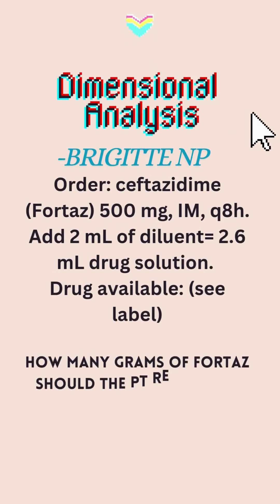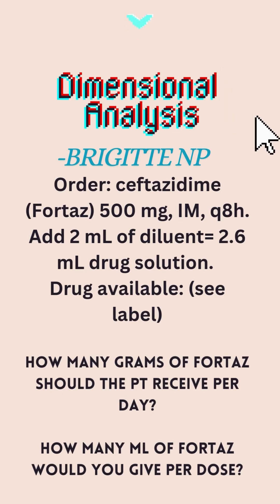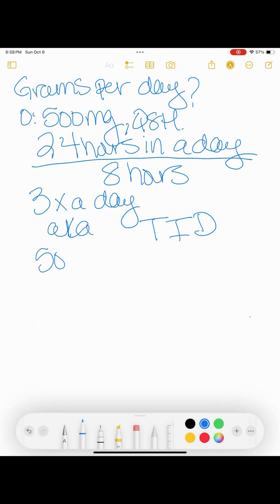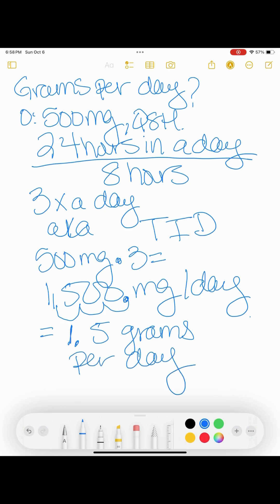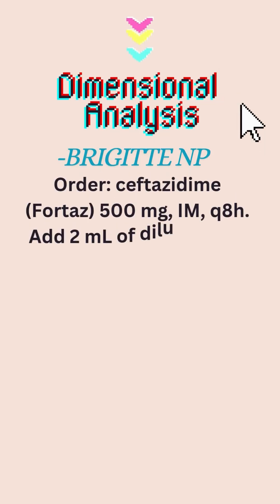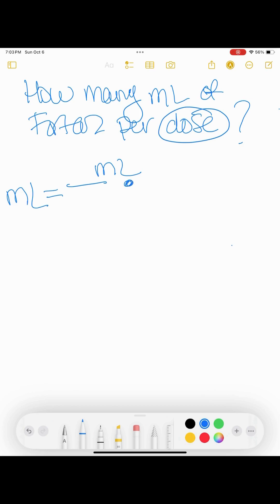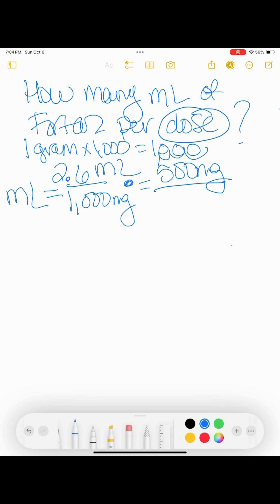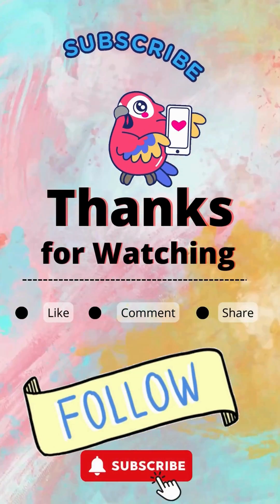Dimensional Analysis for Nursing: Diluent Calculation Made Easy!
In this video, we’ll break down a common nursing calculation problem using dimensional analysis—diluting medication with a diluent! Whether you're a nursing student or a seasoned nurse looking to sharpen your skills, this video will guide you step-by-step through the process of determining the right amount of diluent to add to your medication for safe and accurate administration. Dimensional analysis is a powerful tool for error-free calculations, and mastering it is essential for clinical practice.

💡 What you’ll learn:

The basics of dimensional analysis for nursing
How to calculate the correct amount of diluent
Practical tips for avoiding medication errors
Real-life examples to apply in your clinical practice

📸 Camera I use: Sony camera ZV1